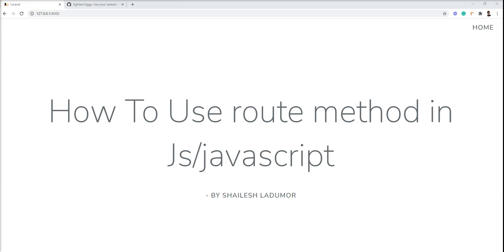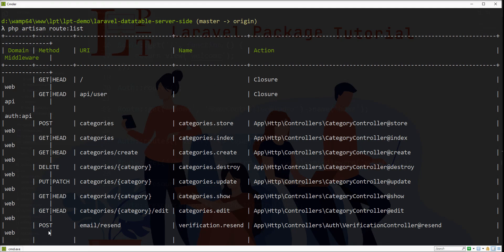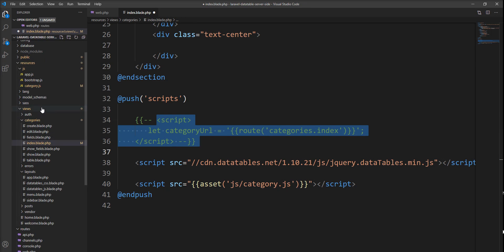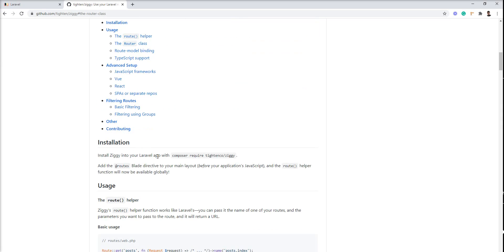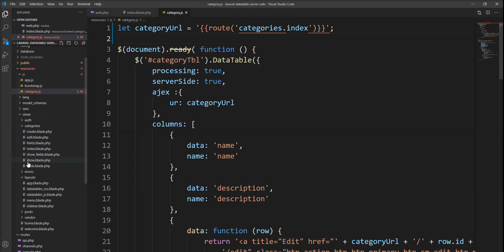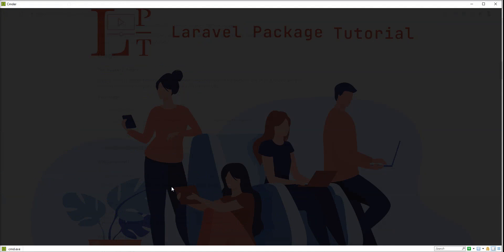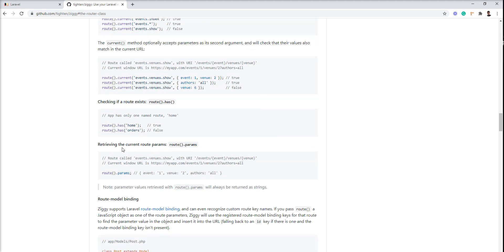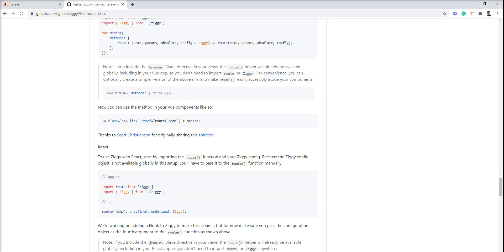How to user route method in javascript file in laravel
Laravel is the ability to have named routes. You can define routes without having to worry about getting the URI perfect from the starting.

we can access the route method within PHP file but not in the js file. one great package provides the ability to access your named route in js and javascript files easily.

So, let see the demo in this tutorial.

Thanks
Shailesh Ladumor